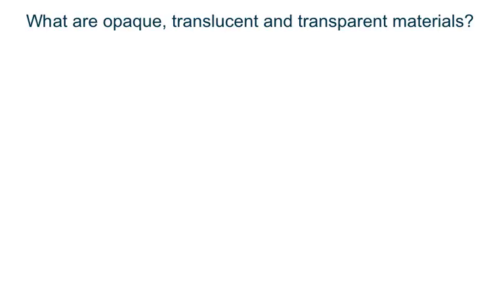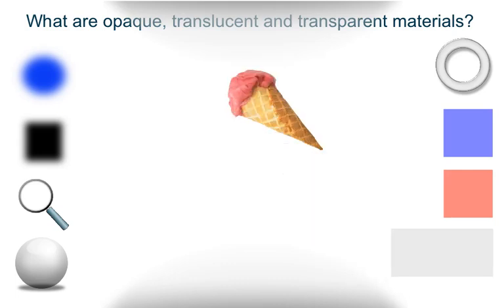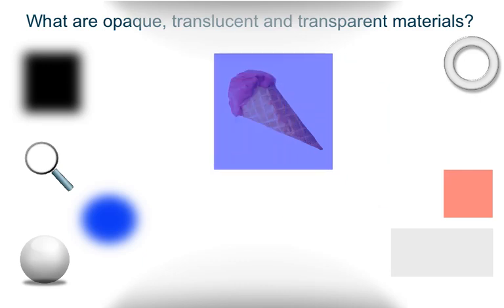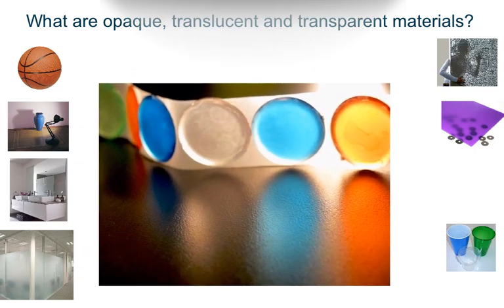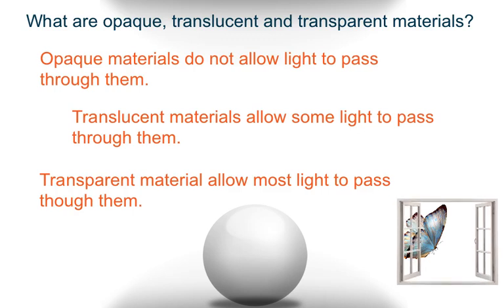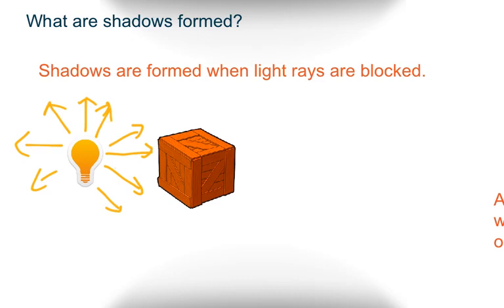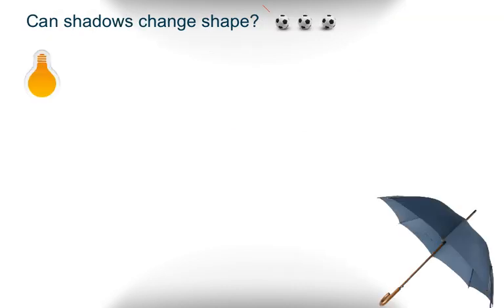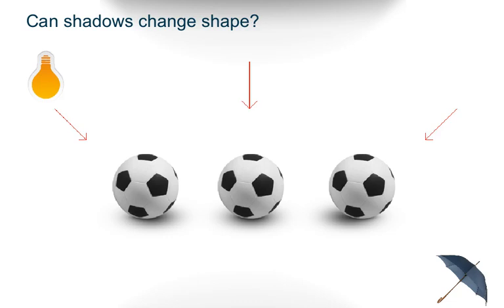Light Lesson 3